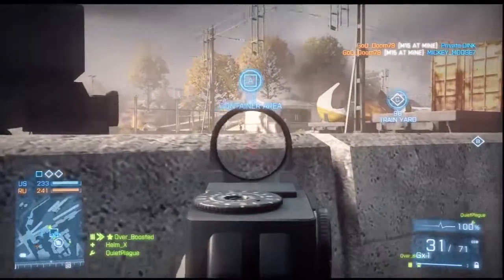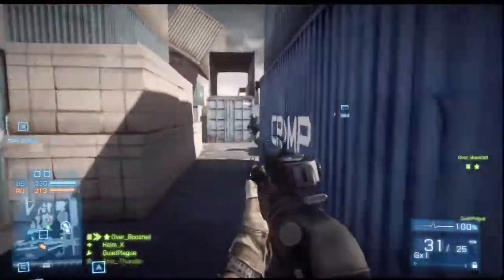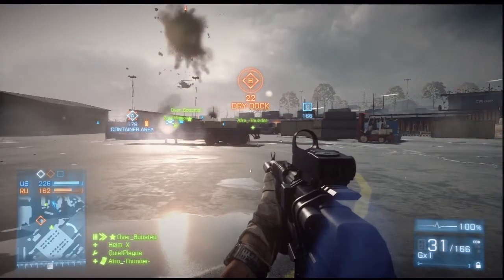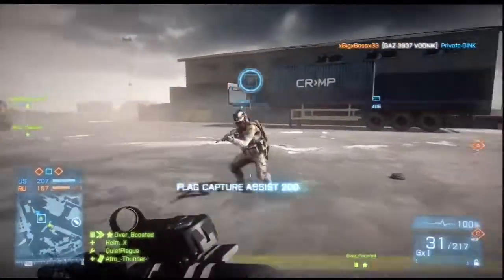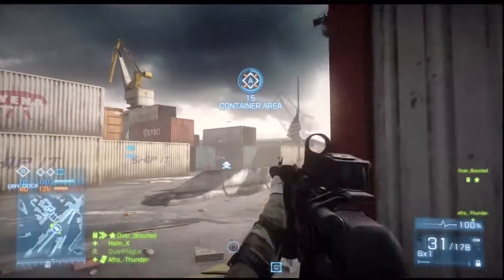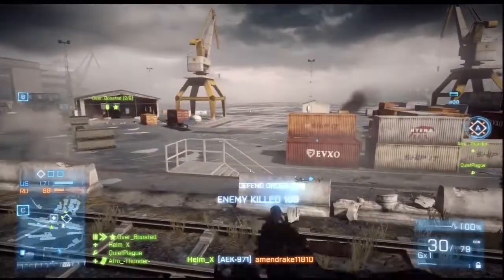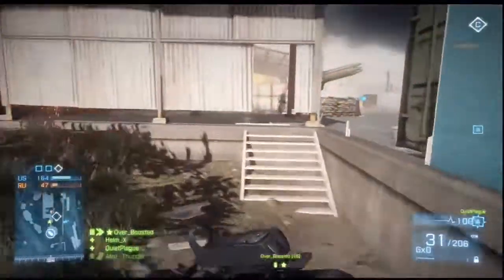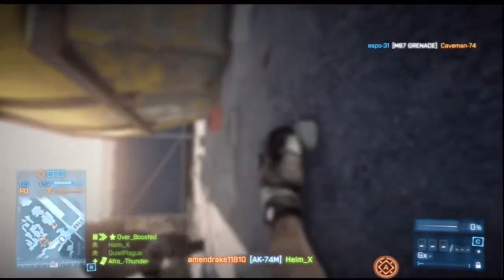Battlefield 3 Conquest: tips to stay alive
Hey Peoples. These are some tips to stay alive in game types like conquest.